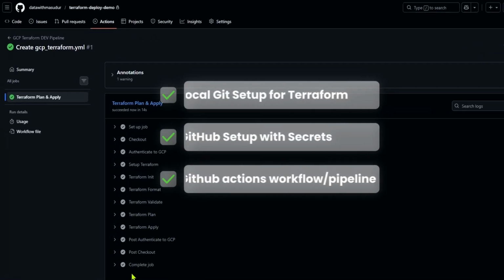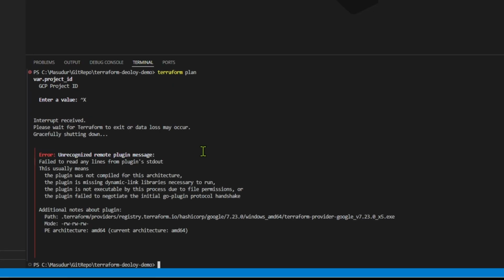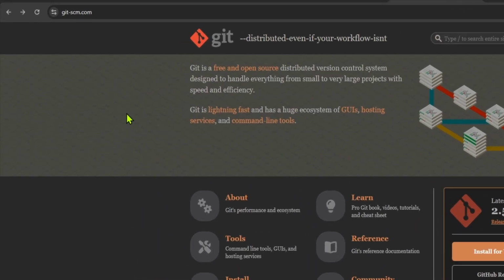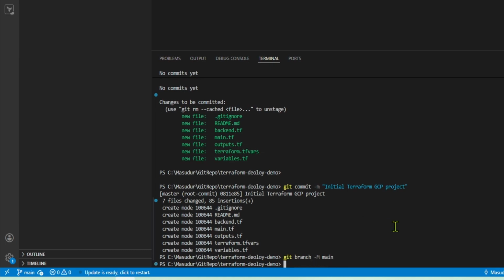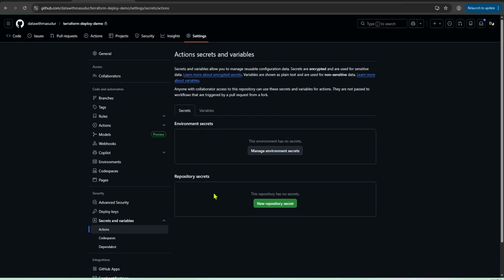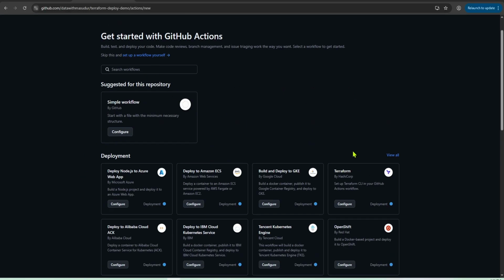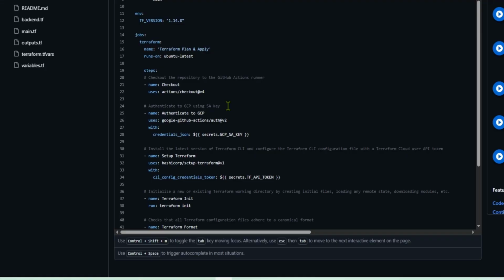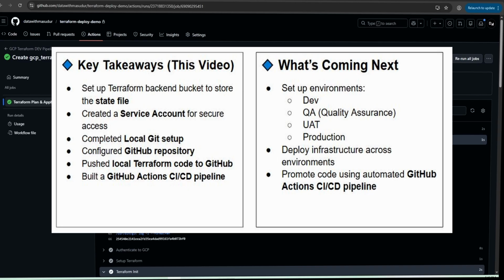Terraform + GCP Tutorial Beginners (Part 2) | GitHub Action CI/CD Pipeline, Remote State & Git Setup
Continue your Terraform + GCP journey! 🚀
In Part 2, we move from local setup to a complete CI/CD pipeline using GitHub Actions, plus configure a remote backend for Terraform state.

If you're learning DevOps, Data Engineering, or Cloud Infrastructure — this is a must-watch step to go from beginner to real-world workflow.

🔥 What you'll learn in this video:
* Configure Terraform Backend (GCS bucket) for remote state
* Use Service Account securely in automation
* Setup Local Git repository
* Create and configure GitHub repository
* Push Terraform code to GitHub
* Build a GitHub Actions CI/CD pipeline for Terraform
* Automate terraform init, plan, and apply

📌 Why this matters:
Managing Terraform locally is not scalable.
This video shows how to:
* Store state remotely (team collaboration ✅)
* Automate deployments (CI/CD ✅)
* Follow real-world DevOps practices

👉 Part 1: Terraform + GCP Basics (Setup, Plan, Apply, Variables & Outputs)
👉 Part 2: (This video) CI/CD + GitHub Actions + Remote Backend

🛠️ Tech Stack:
* Terraform
* Google Cloud Platform (GCP)
* Git & GitHub